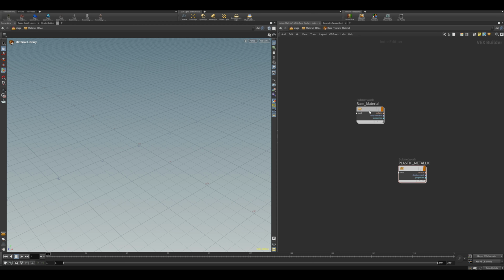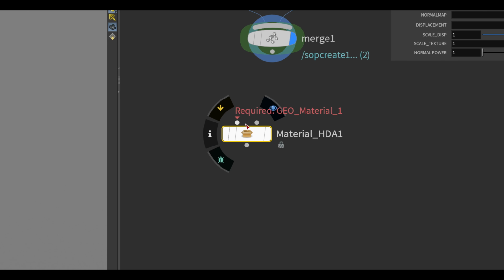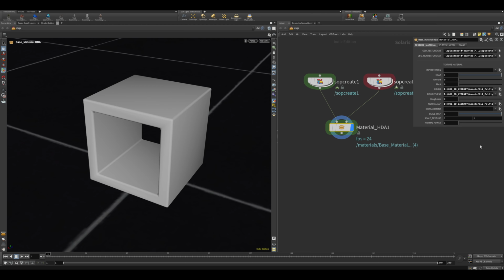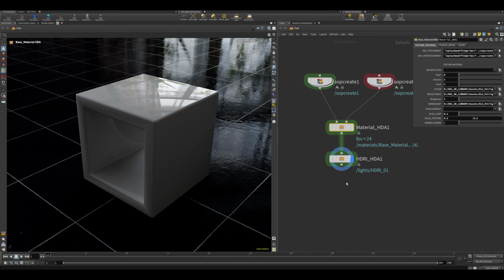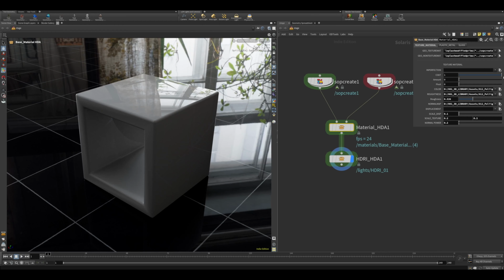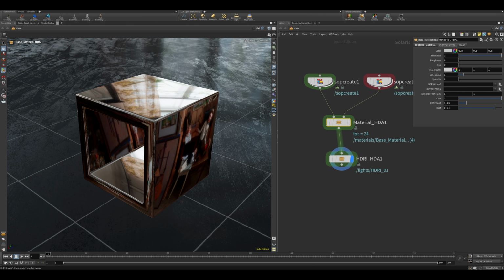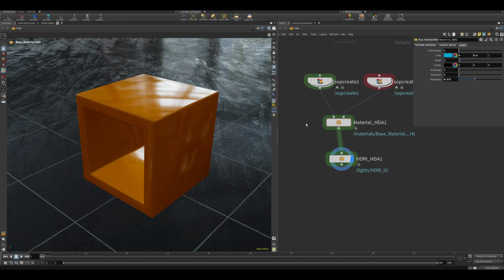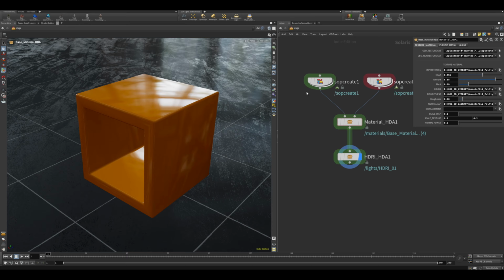HOUDINI HDA / Development of an HDA Houdini Digital Asset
In this first look at the development of my Houdini HDA (Houdini Digital Asset), I show you how it works and its current status. Houdini HDA helps you speed up your workflow and reduce the time spent on repetitive tasks.